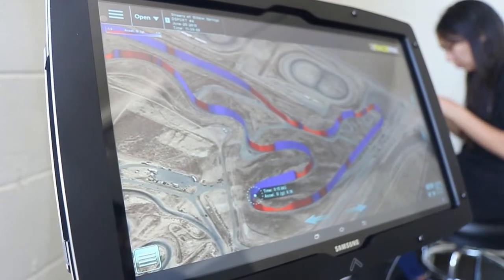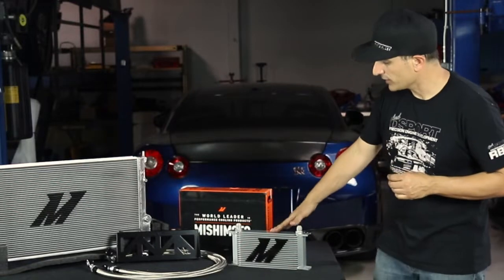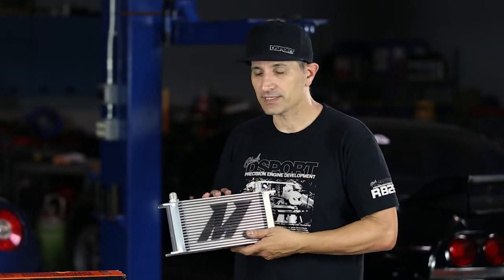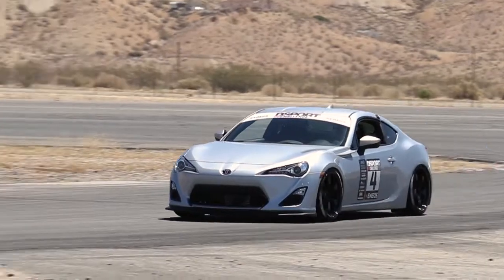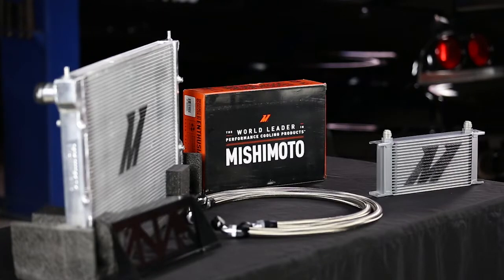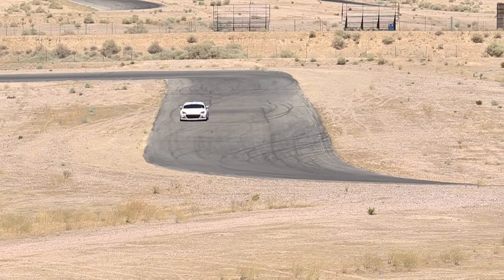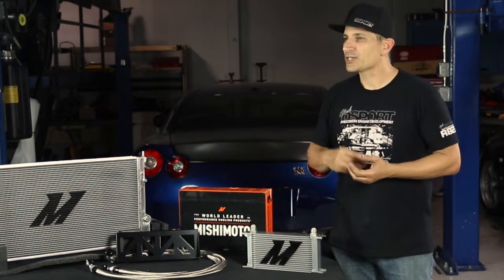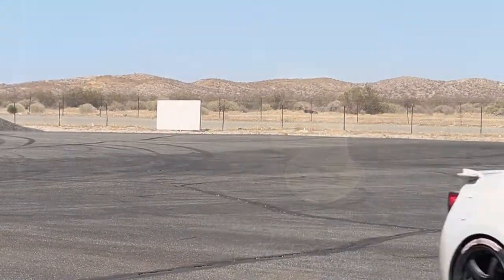Keeping the Engine Cool on Track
Keeping the engine cool on the track is crucial to its performance and safe operation. We used Mishimoto Radiator and Oil Cooler to ensure all cars remain cool during the DSPORT 86 Challenge Presented by ENEOS.

Anything specific you want to see in our video?